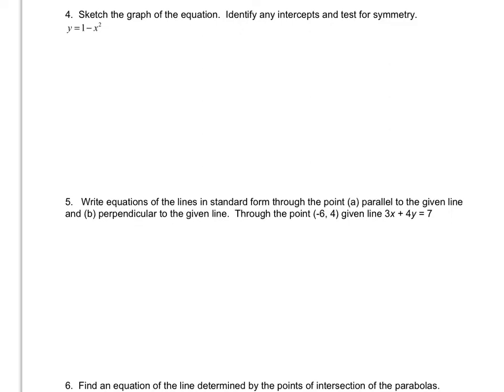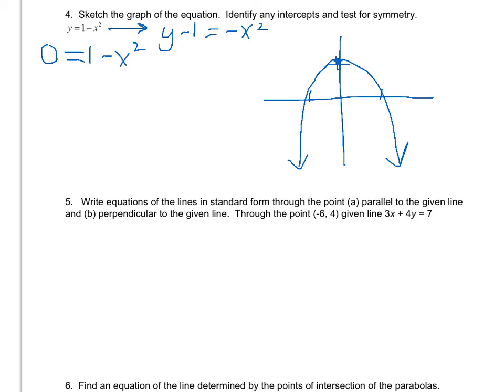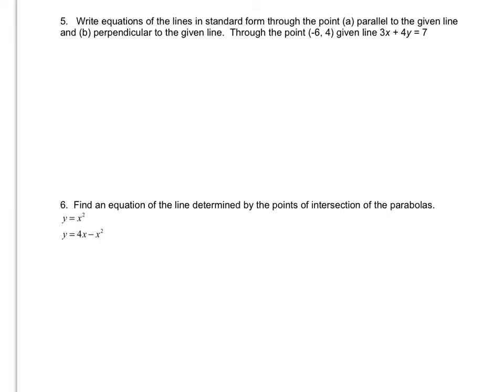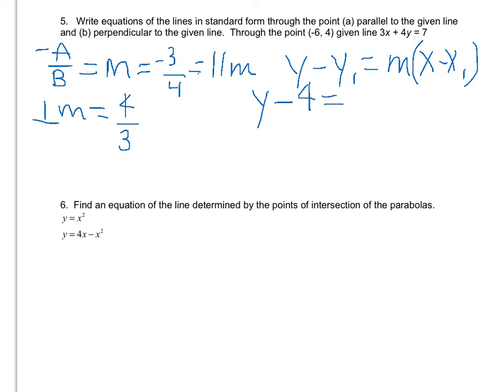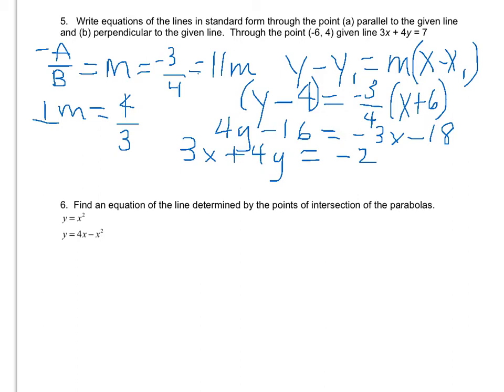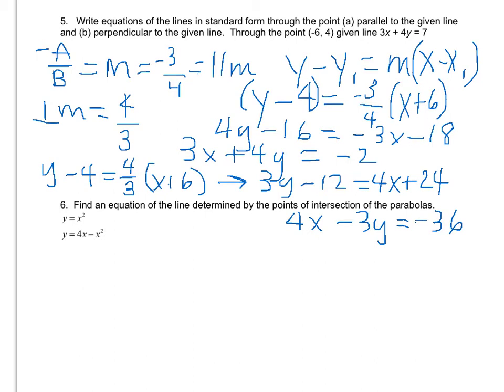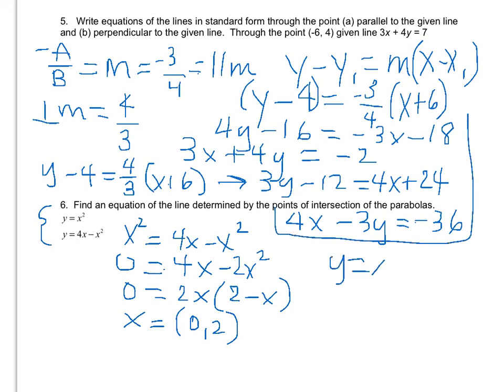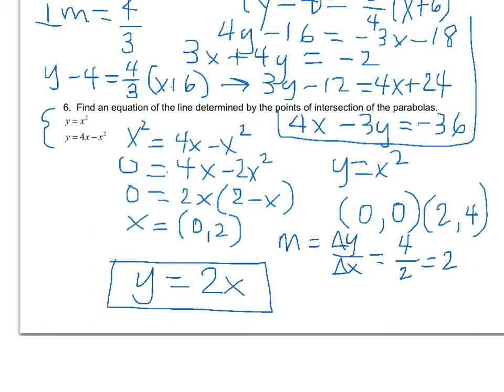Pre-Req Test p2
Pre-Req Test #4-6